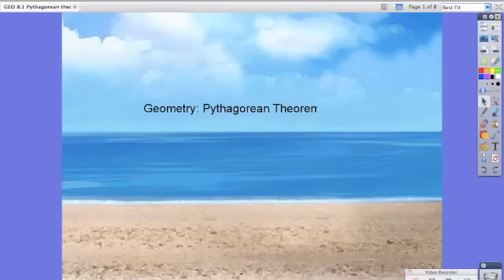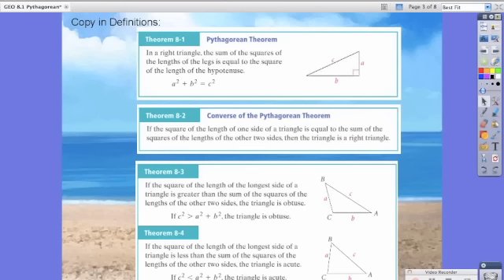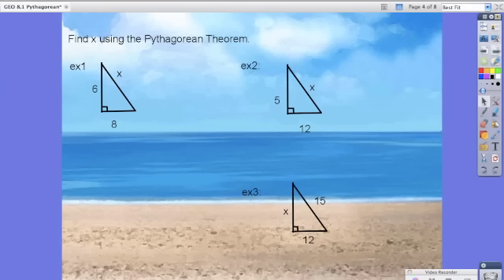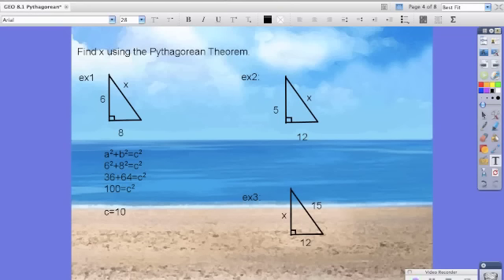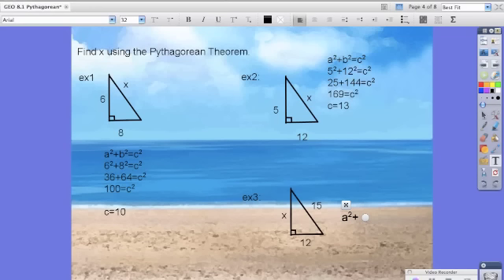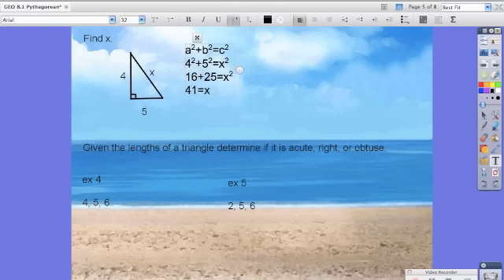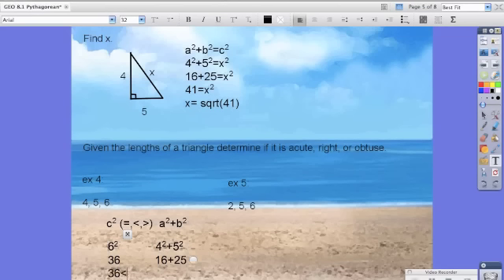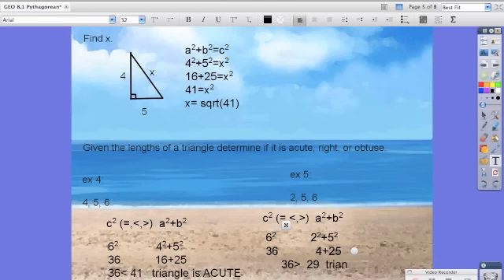Geometry: Pythagorean Theorem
At the end of this lesson you should be able to solve problems with pythagorean theorem.

This video was created and is being used by Mr. Michael Salamanca in his flipped classroom at Innovation Middle School in San Diego